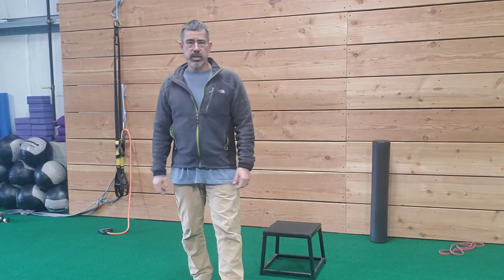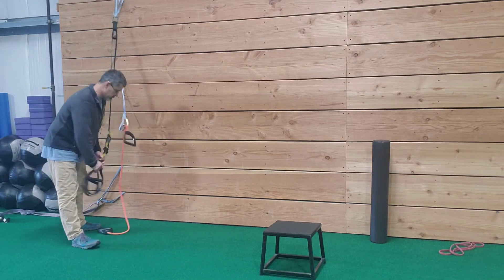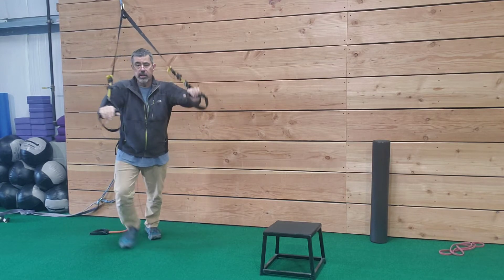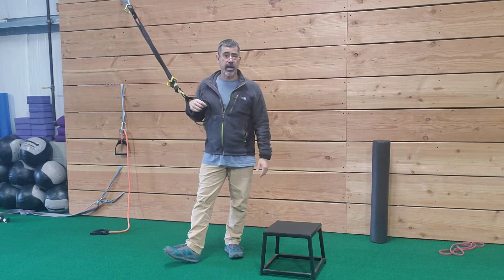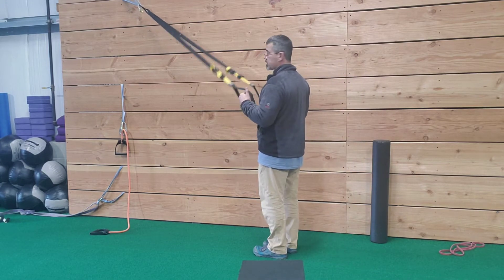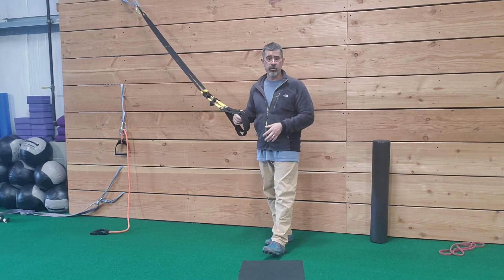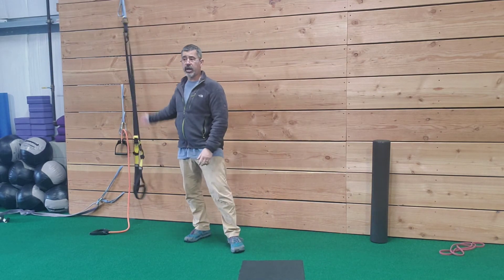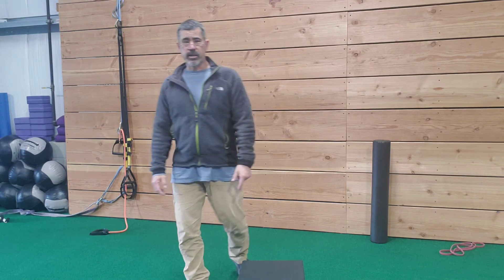Strength circuit 3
12 reps each or per side...complete 3 to 5 rounds
Trx chest press
Trx row
Trx crossing balance lunge rt
Trx crossing balance lunge lt
Skaters